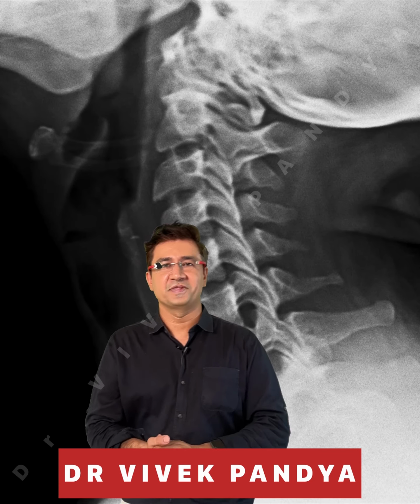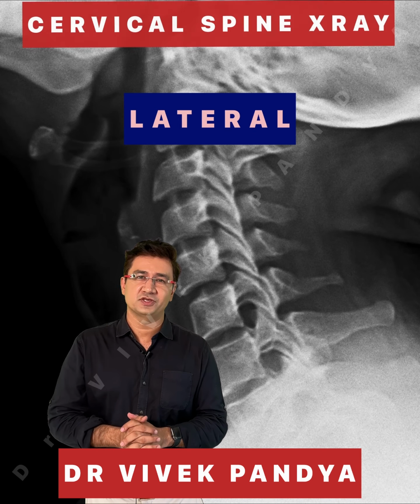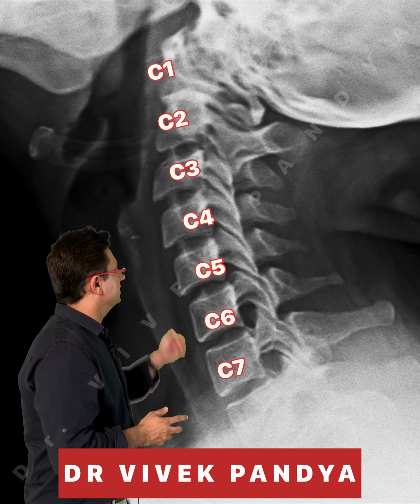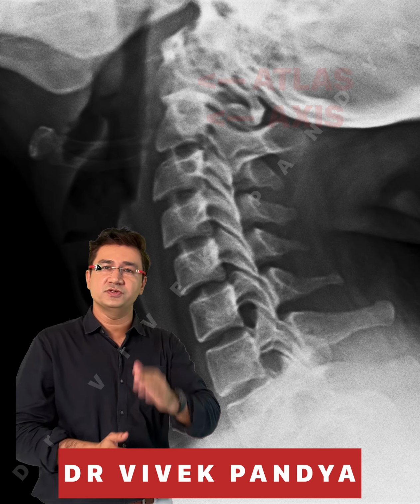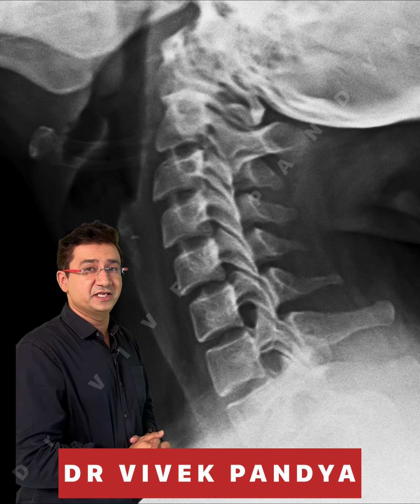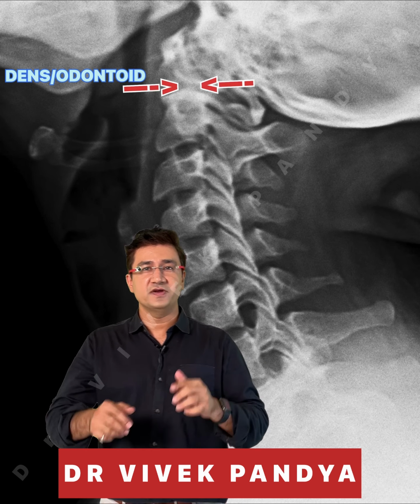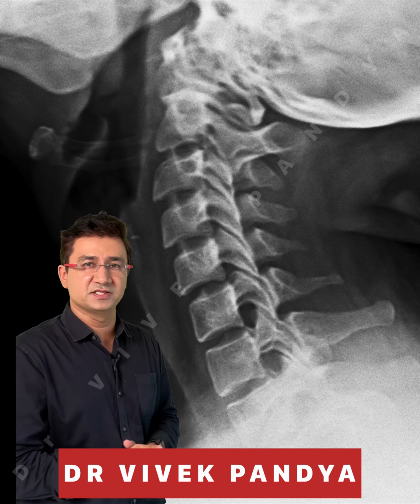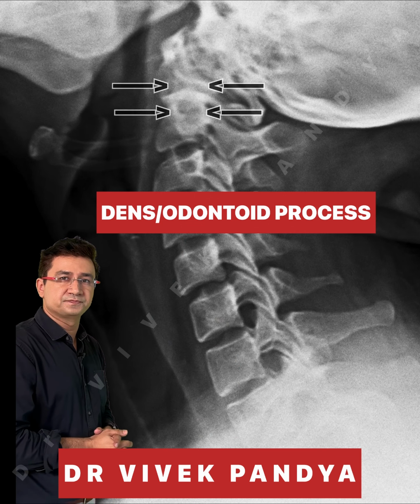Cervical spine xray anatomy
Anatomical structures visible in xray cervical spine mentioned in video to understand it better creatively and smoothly for easy learning .

What to see in cervical spine to understand
the difference between normal and abnormal findings in radiograph.